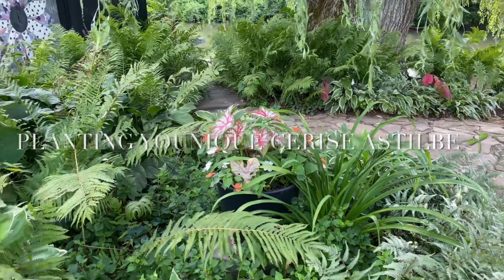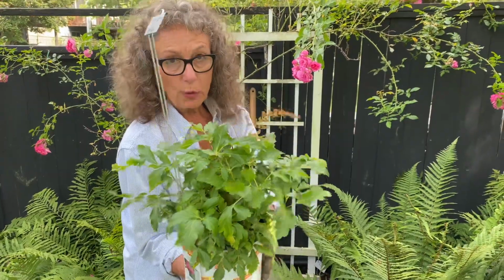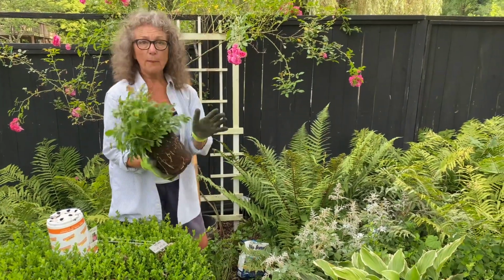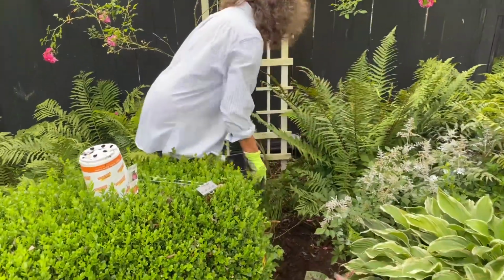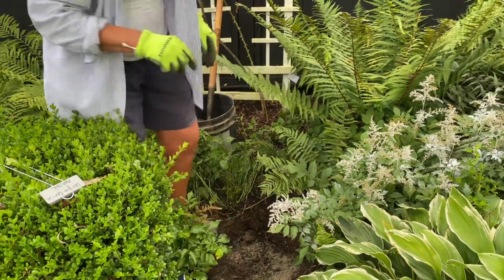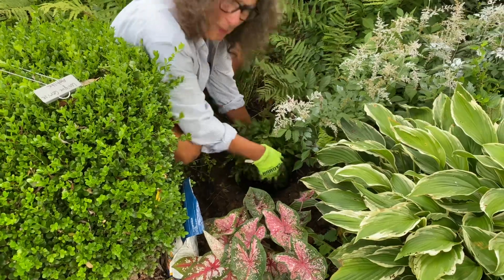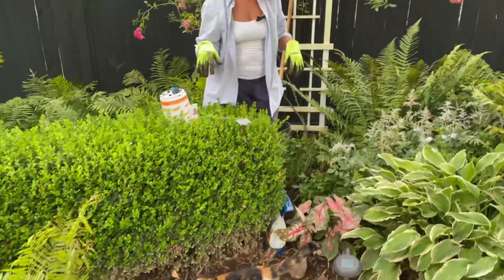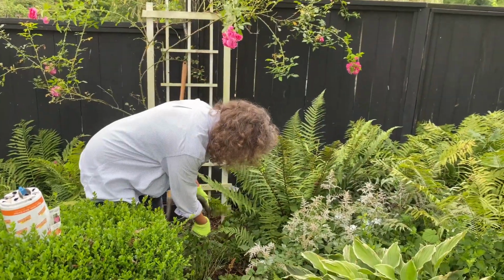PLANTING YOUNIQUE CERISE ASTILBE (FROM PLANT HAUL!)🌱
YOUNIQUE cerise  astilbe:

LIGHT PINK IN COLOR
FULL SHADE PART SUN
WELL DRAINED COMPOSTED SOIL
FERTILIZE IN THE SPRING WITH PLANT TONE AND OR COMPOST
HARDY TO ZONE 3-8
DEER AND RABBIT RESISTANT

At planting I added biotone to planting whole and planted at depth plant came from original pot.
Water consistently for first planting season until established .

Fun project too try is spray paint spent astilbe blooms any color to add a pop of color to shade area😉.
ENJOY YOUR GARDEN AND PLAY!